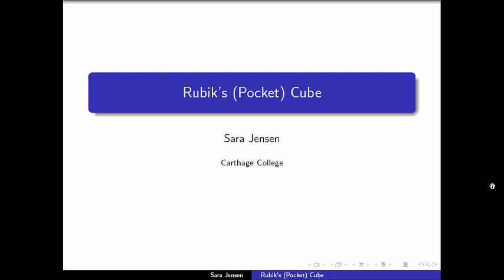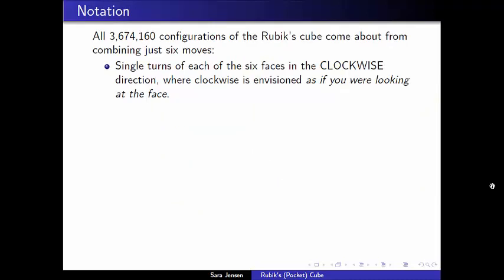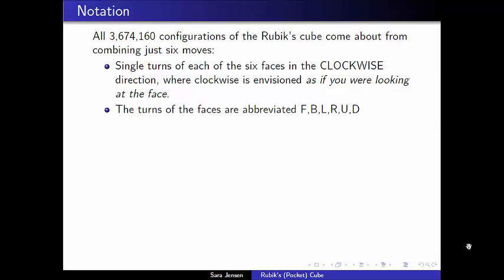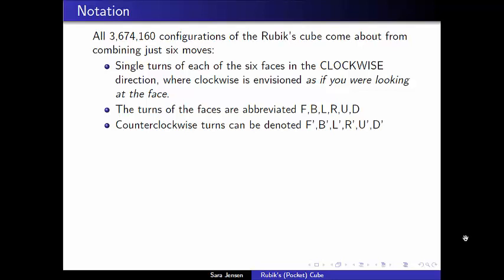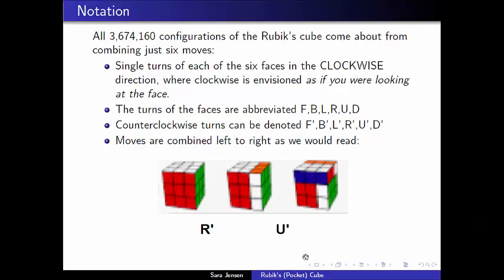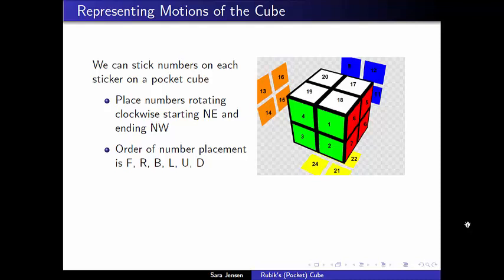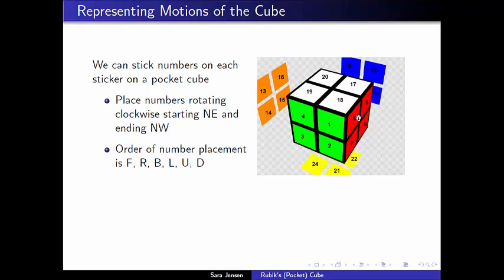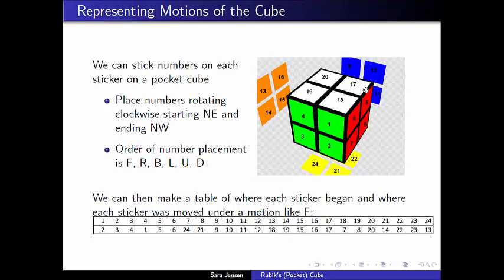Pocket Cube 1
A video covering the history of the pocket cube and standard notation for manipulating the cube.  We also introduce the concept of placing numerical values on the stickers of the cube and representing motions in tabular form as functions.